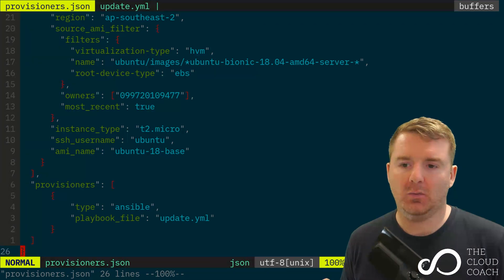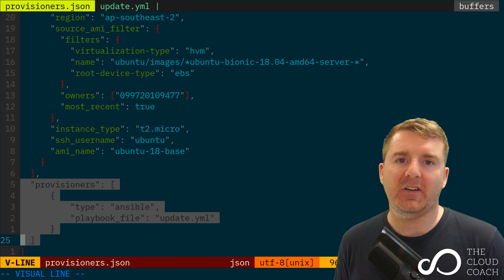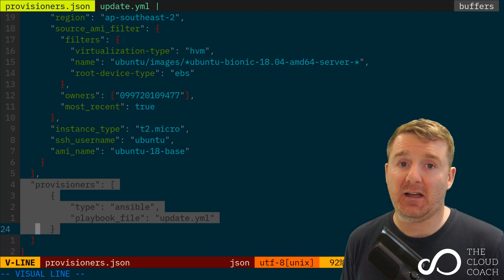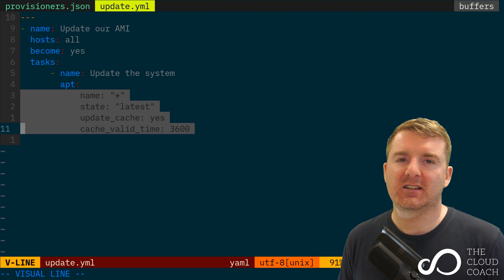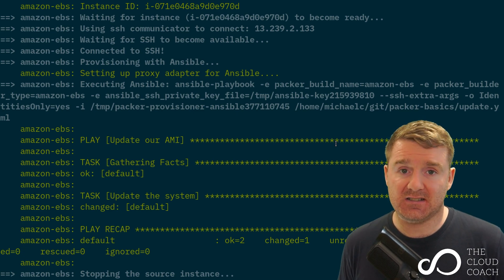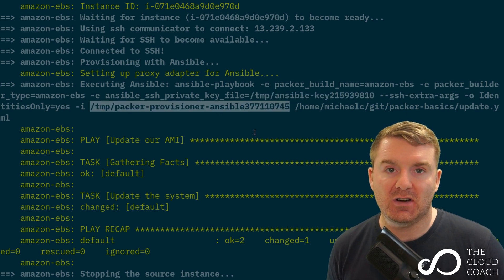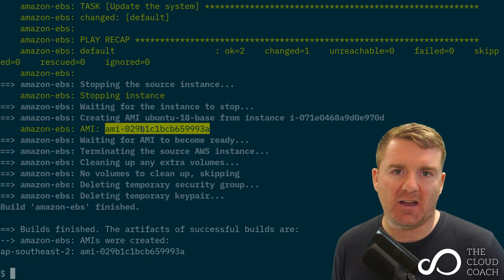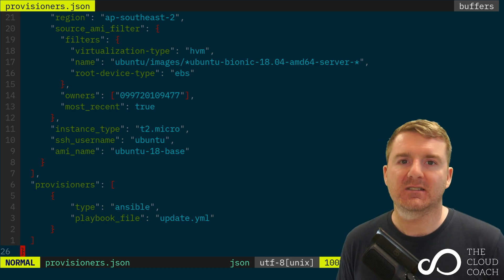HashiCorp Packer Provisioners